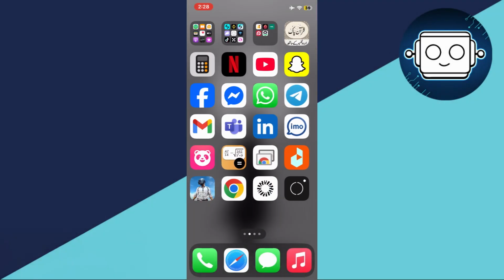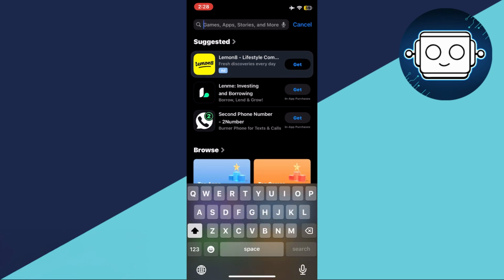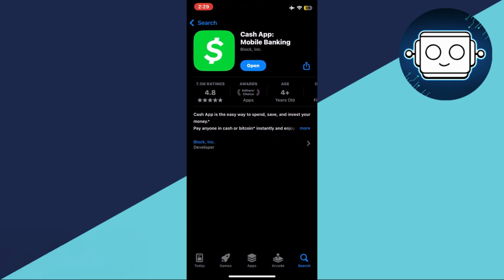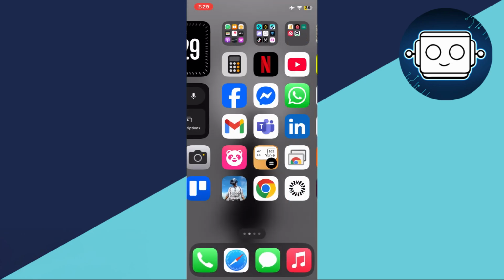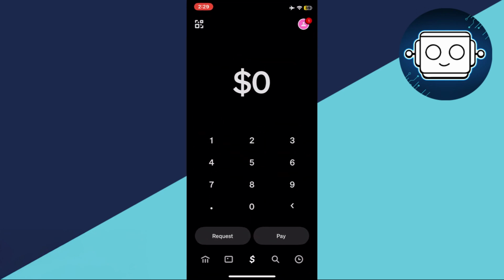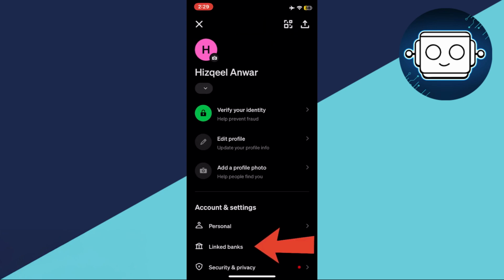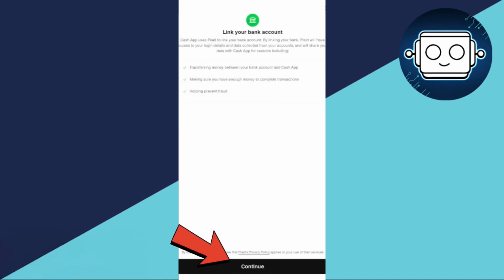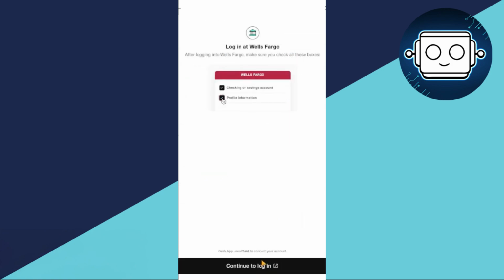Why Is My Cash App Not Letting Me Link My Card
In this video, I’ll explain why Cash App isn’t letting you link your card and how to fix it step by step. Whether it's due to card restrictions, incorrect details, or other issues, I’ll guide you through the best solutions.